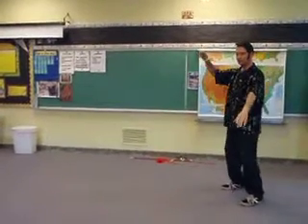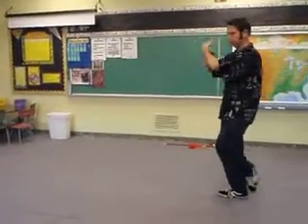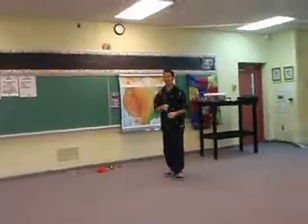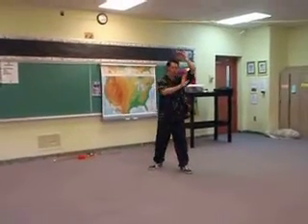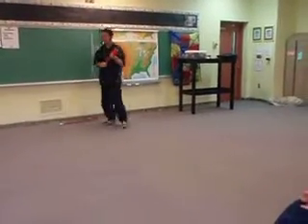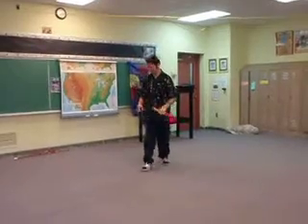Mr. Pringle Demonstrates Tai Chi at Holy Trinity Preschool & Academy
Mr. Pringle Demonstrates Tai Chi at Holy Trinity Orthodox Christian Academy & Preschool.